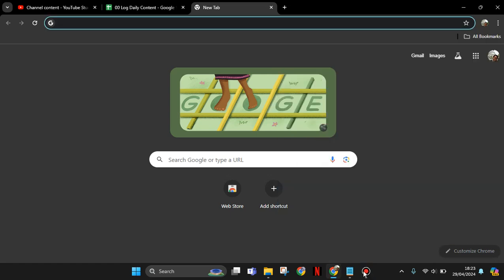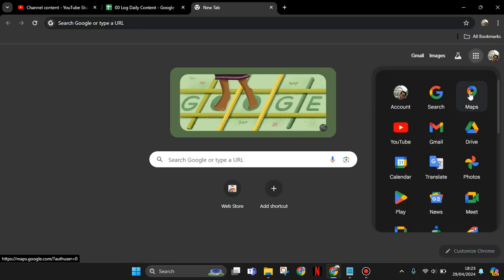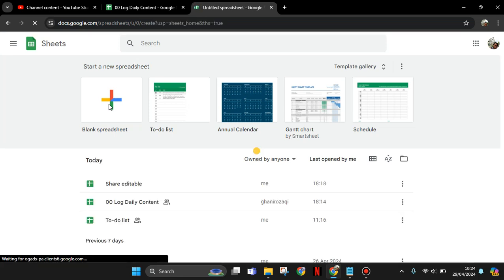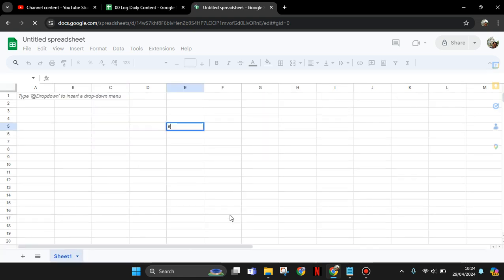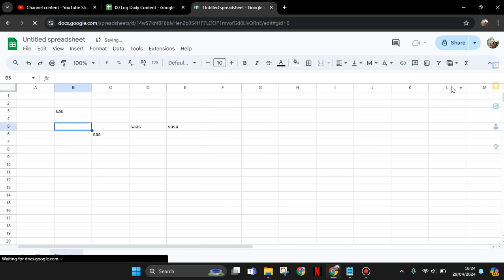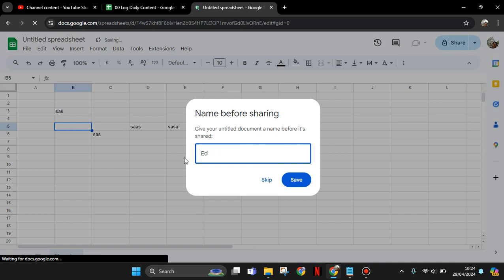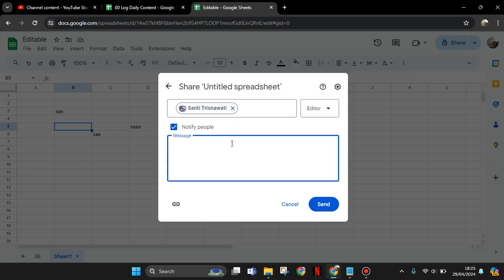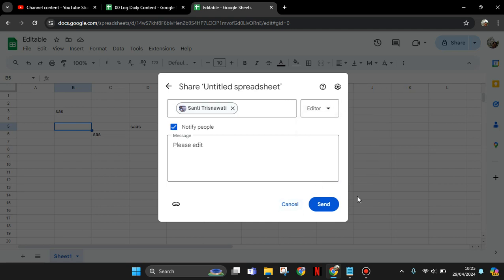👍 SKILL BUILDER: How To Make and Share A Google Sheet as Editable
How To Make and Share A Google Sheet as Editable